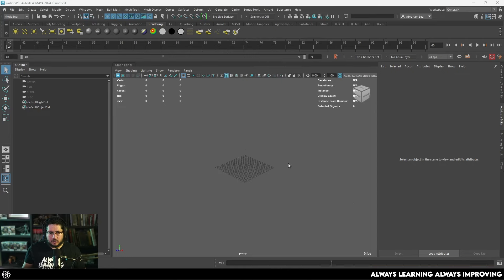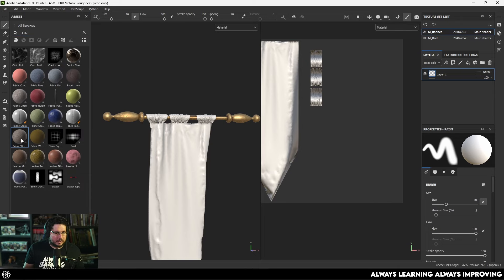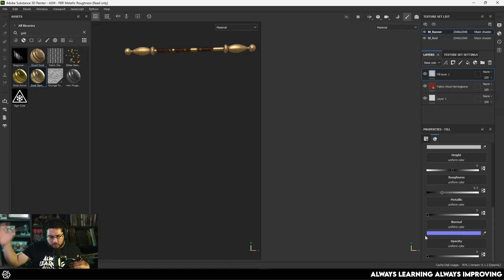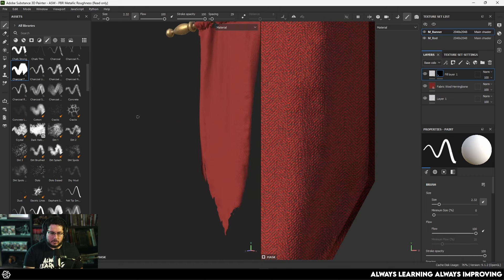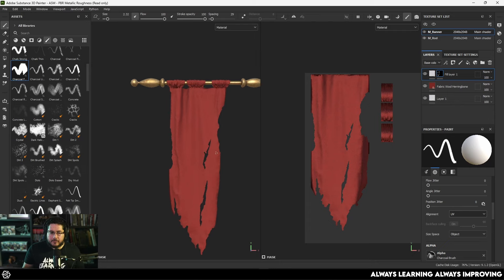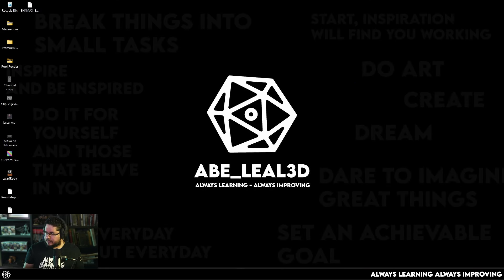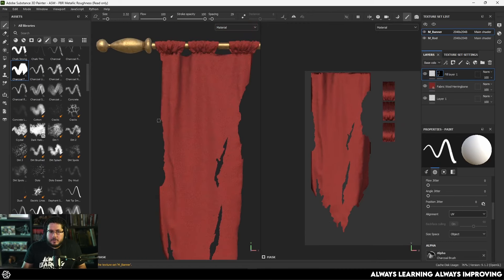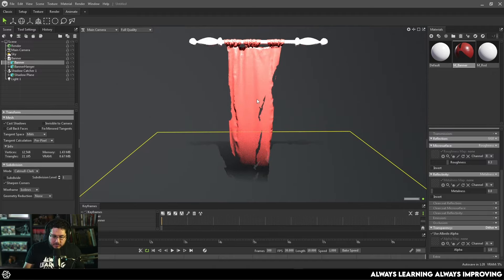Painting Opacity Maps in Substance Painter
NEW COURSE! Substance Painter -  From Beginner to Master, AVAILABLE NOW!

🔗 OFFICIAL LINKS 🔗